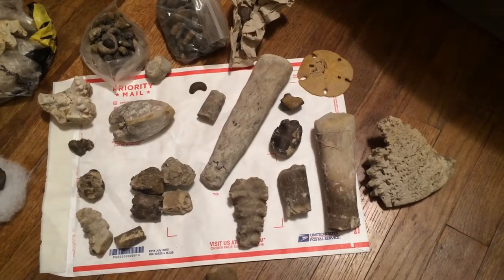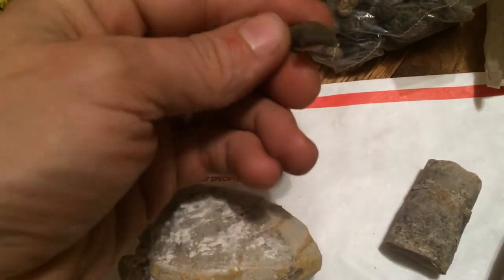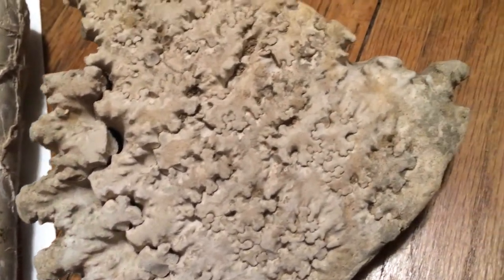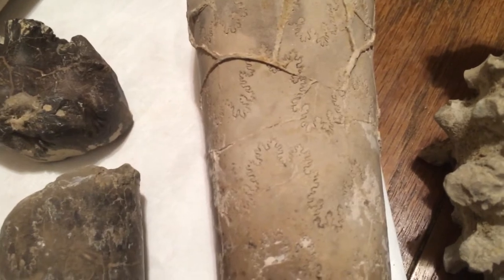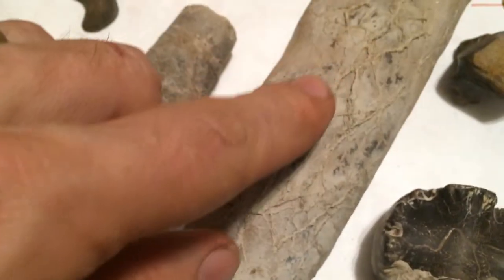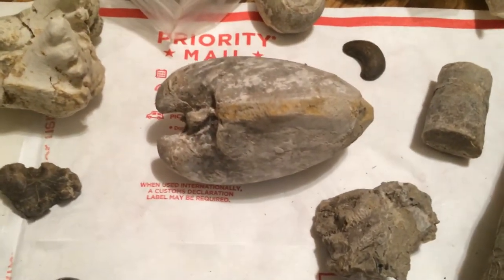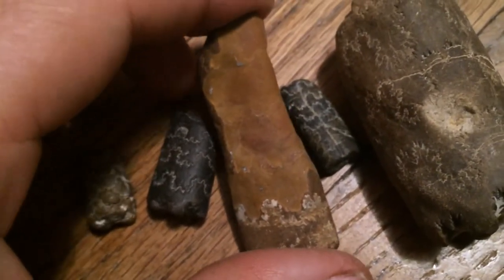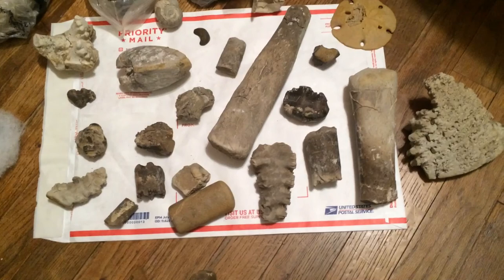Bacculites and Ammonites - Fossil Collection Quickie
Thanks for joining me for this glimpse at part of my fossil collection.

We take a look at bacculites and ammonites and a few gastropod steinkerns as well!

Usually these in North Texas do not preserve the Mother-of-Pearl as some from Utah-USA, Russian and African samples do.

Nothing too fancy here, and I hope you enjoy my time sharing these with you!